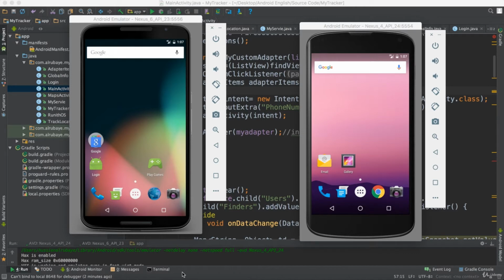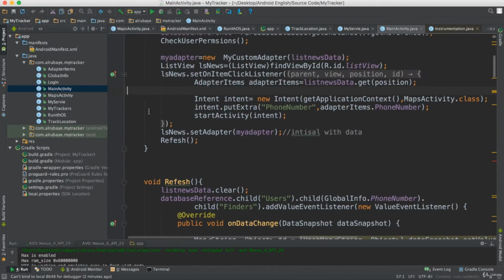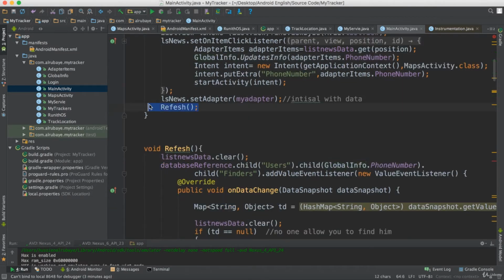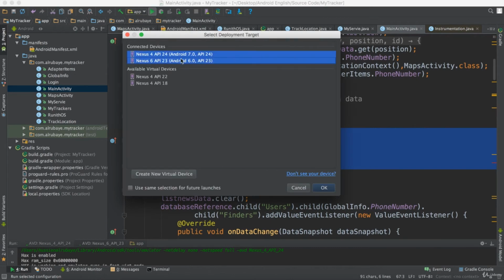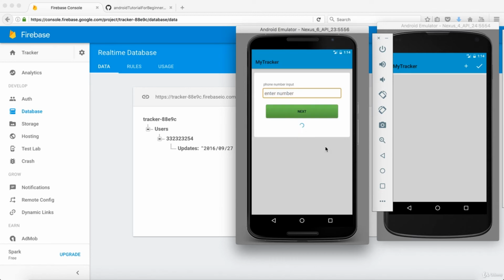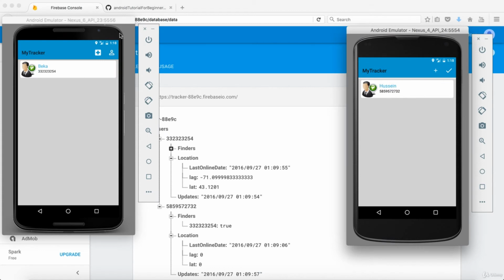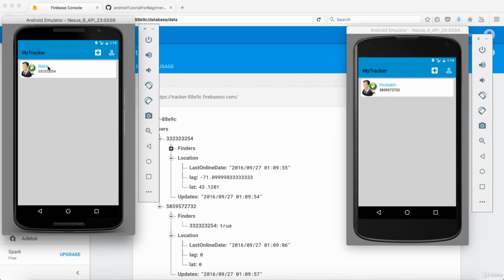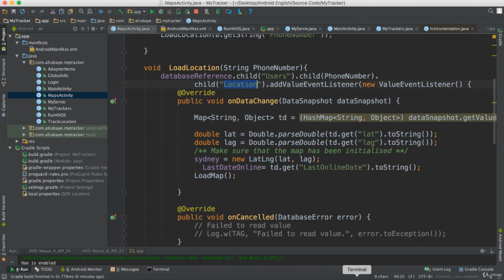finally | how to Update user location in android app |The Complete Android App Development| Part 122